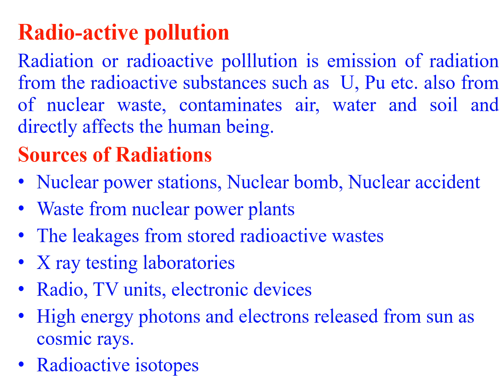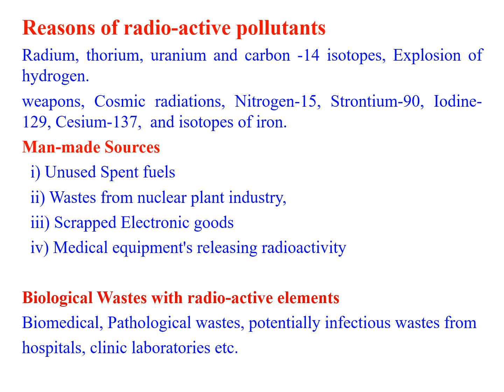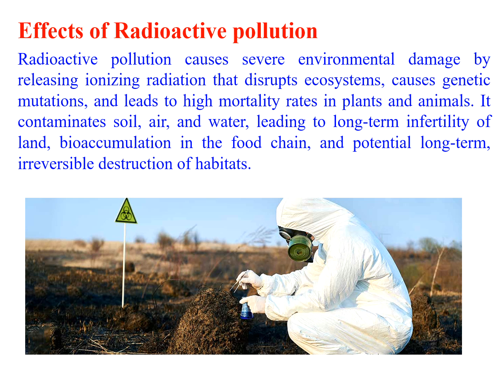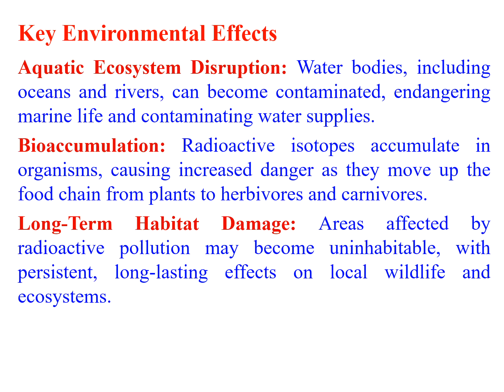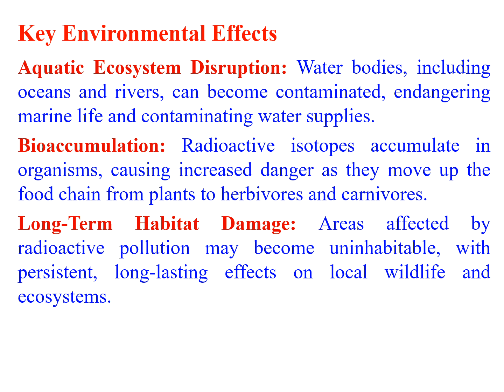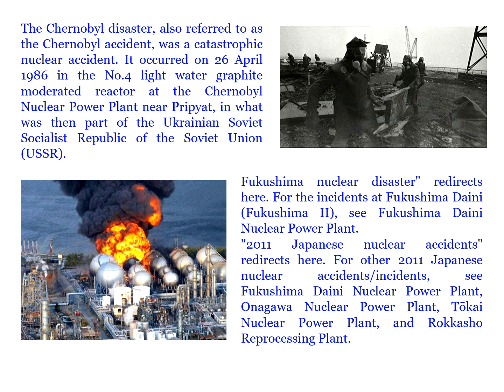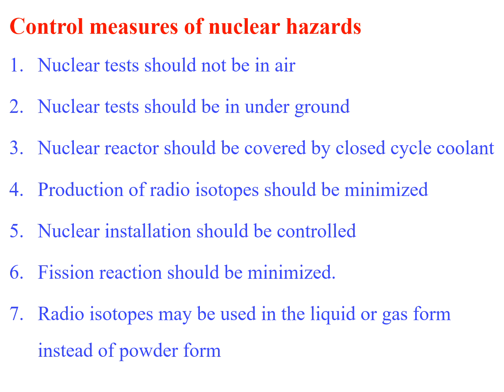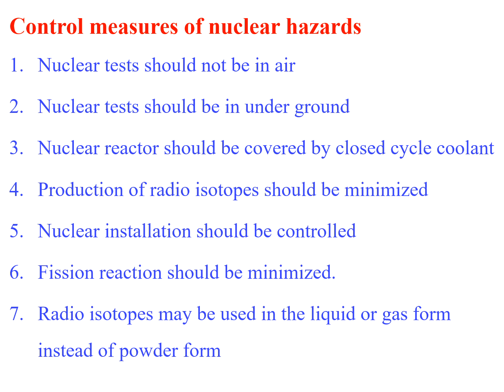Environmental Science | Radio-Active pollution | Dr. Rajorshi Das | UNIT-II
Radioactive pollution is one of the most serious and long-lasting forms of environmental pollution. Radioactive pollution refers to the contamination of the environment by radioactive substances that emit harmful radiations such as alpha, beta, and gamma rays. Unlike many other pollutants, radioactive materials can remain hazardous for years, decades, or even thousands of years.

The major sources of radioactive pollution include nuclear power plants, nuclear weapons testing, mining and processing of radioactive minerals, improper disposal of radioactive waste, and accidents such as those at the Chernobyl disaster and the Fukushima Daiichi nuclear disaster. Radioactive substances can contaminate air, water, and soil and eventually enter the food chain, posing serious threats to both humans and ecosystems.

Exposure to radiation can cause severe health effects, including skin burns, genetic mutations, birth defects, cancer, and damage to vital organs. Because radiation is often invisible and its effects may appear only after many years, radioactive pollution is particularly dangerous.

Therefore, it is essential to ensure the safe use of nuclear technology, proper disposal of radioactive waste, strict safety regulations, and continuous environmental monitoring. By understanding the causes and consequences of radioactive pollution, we can work towards protecting our environment and ensuring a safer and healthier future for generations to come.